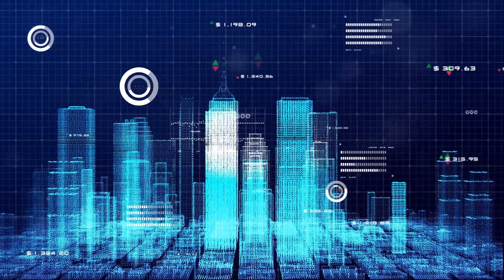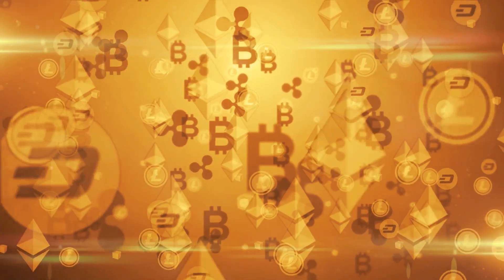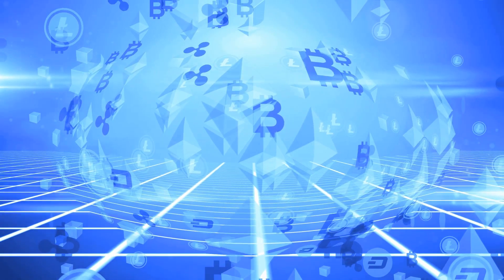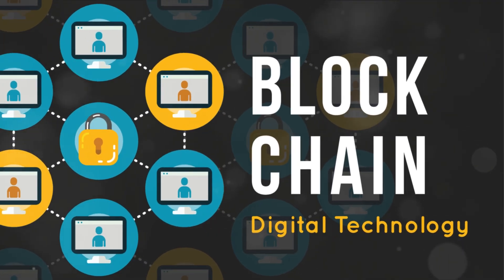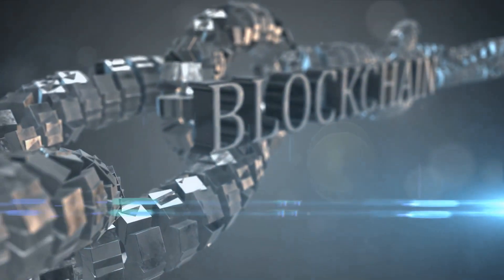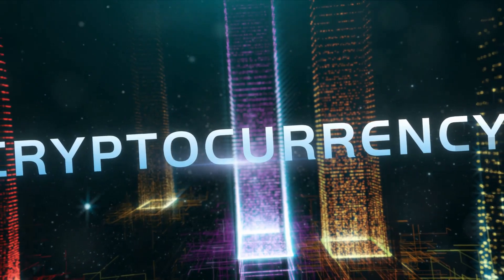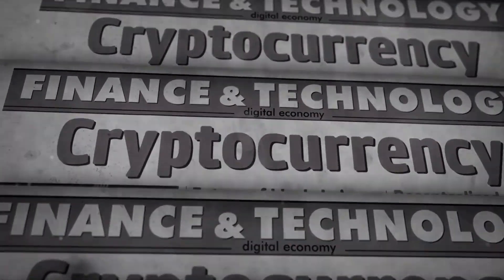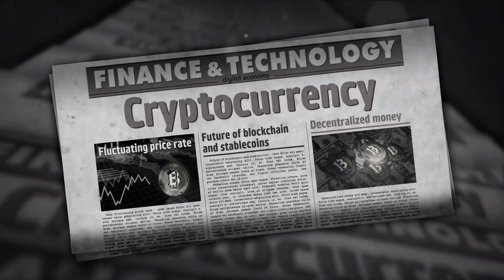"Crypto Investing 101: A Beginner's Guide to Unlocking the Future of Finance"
Welcome to "Investing in Crypto 101: A Beginner's Guide to Unlocking the Future of Finance"! 🚀

In this comprehensive video, we demystify the world of cryptocurrency investing for beginners. Whether you're new to crypto or looking to expand your investment portfolio, this guide covers everything you need to know to get started safely and smartly.

From understanding what cryptocurrency is and why it's revolutionizing the finance industry, to practical steps on how to start investing, and essential tips for safe and informed investing, we've got you covered.

Join us as we explore the high growth potential of cryptocurrencies, the importance of diversification, and inspiring success stories from individuals who have found financial freedom through crypto investing.

Investing in cryptocurrency can be a rewarding journey towards financial independence, but it's essential to approach it with caution, diligence, and a willingness to learn.

🔥 Check out my Simple 3-Step Strategy To Make HUGE Gains In The 2024 Crypto Bull Market (Up To 150x)

Welcome to the official YouTube channel of Cash House - Your one-stop destination for the freshest and most relevant business information, wealth strategies, and investment opportunities 📈

At Cash House, we're committed to helping you unlock the doors to success in today's fast-paced financial landscape. Whether you're a seasoned investor or a beginner looking to make money online, our channel offers a goldmine of insights, tips, and tricks to propel you towards financial success. Dive deep into our content as we unveil proven methods, from simple COPY & PASTE strategies to leveraging cutting-edge AI tools, ensuring you stay ahead in the game. Our mission is not just to inform but also to entertain, making your learning journey both informative and enjoyable.
➡️ We deeply value our community, and your continued support inspires us to consistently deliver top-tier content. Ready to elevate your financial prowess and join the ranks of our successful subscribers? Together, let's turn dreams into reality! Remember, with Cash House, the path to riches has never been clearer.

Thank you for the support!  The examples in this video are for illustration purposes only.

There is no guarantee that you will earn money using the techniques and ideas in this video. While it is possible to minimize risk, your investments are solely your responsibility. It is imperative that you conduct your own research. I am merely sharing my opinion with no guarantee of gains or losses on investments. Your level of success in attaining the results claimed in this video will require commitment, hard-work, experience and knowledge. We have taken reasonable steps to ensure that the information in this video is accurate but we cannot represent that the website(s) mentioned in this video are free from errors. You expressly agree not to rely upon any information contained in this video.